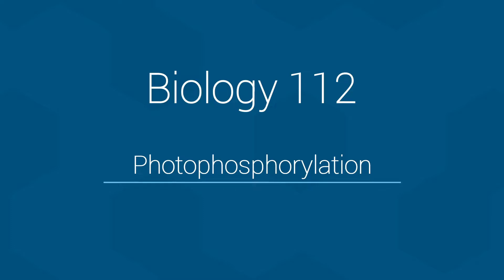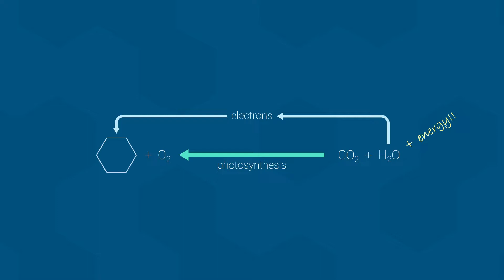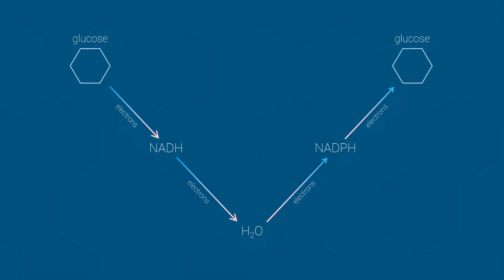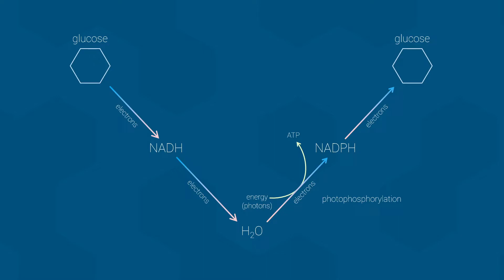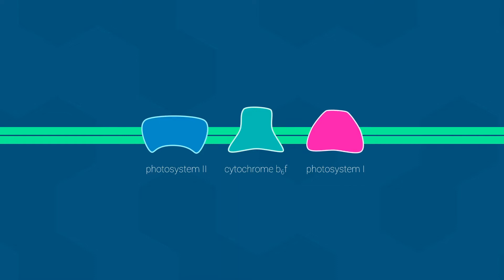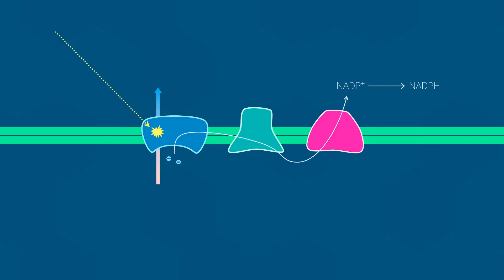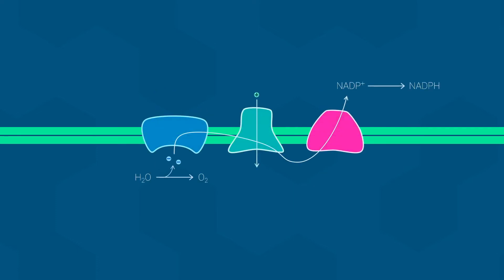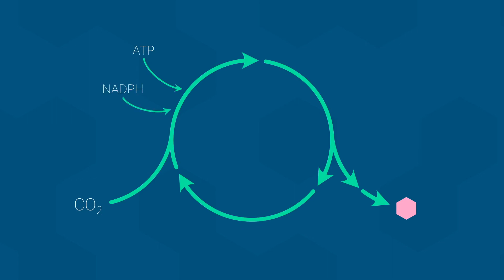Photophosphorylation - Biol 112 at UBC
With this video, we have reached the end of our Biol 112 concept intro video series!

This final video concludes the discussion of metabolism by introducing part of the flip side of metabolism: photophosphorylation. This is the process that is responsible for producing must of the food molecules used by organisms across the planet.